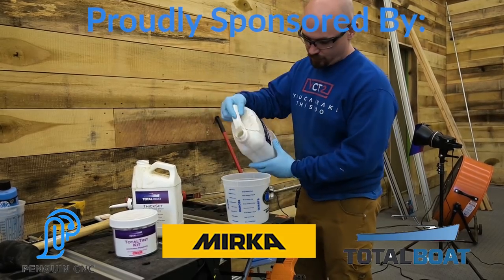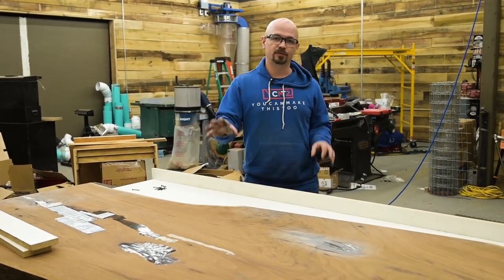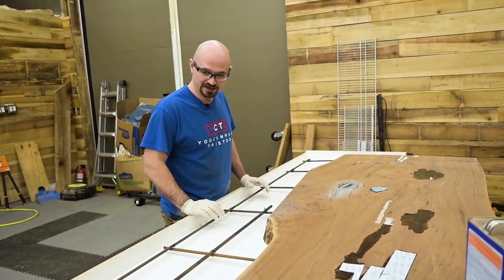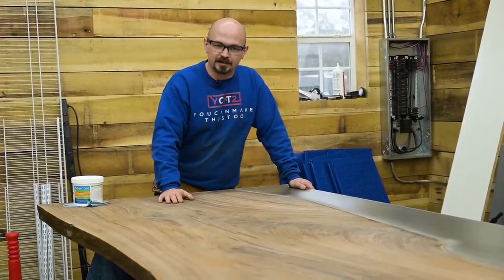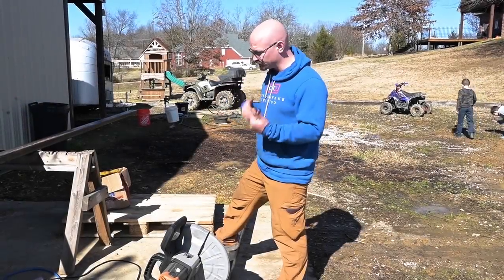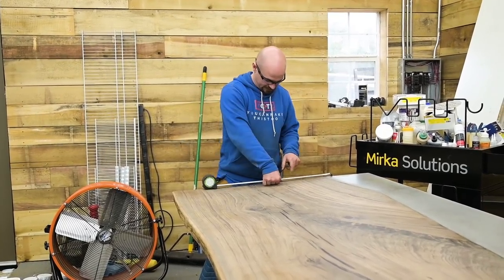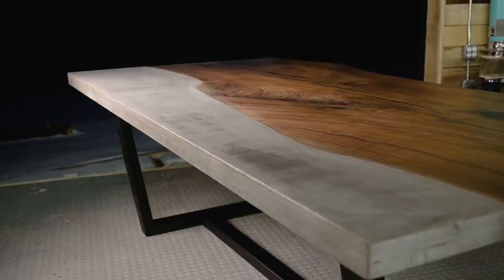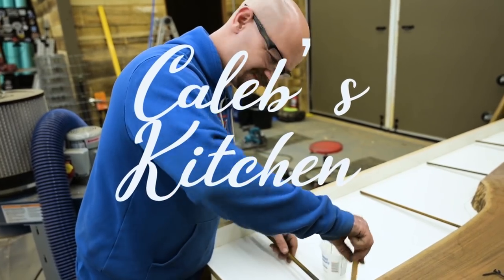Make a Modern Wood and Concrete Table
A $1000 walnut slab meets 200lbs of concrete and I love the resulting modern wood and concrete table that results! The beast of a top sits on a trapezoidal steel base that I also made.